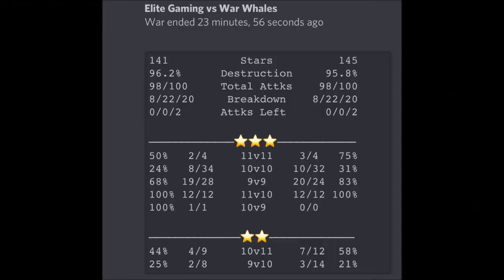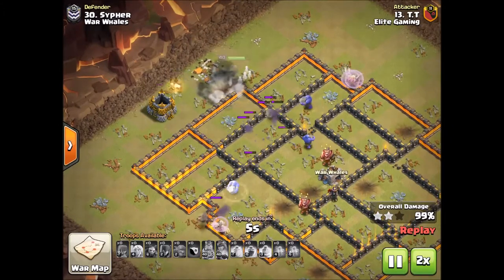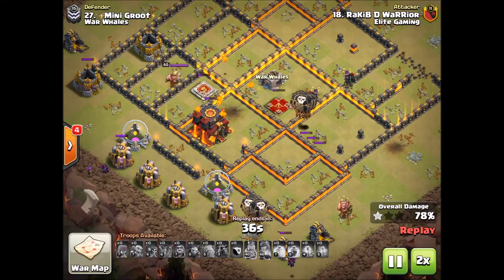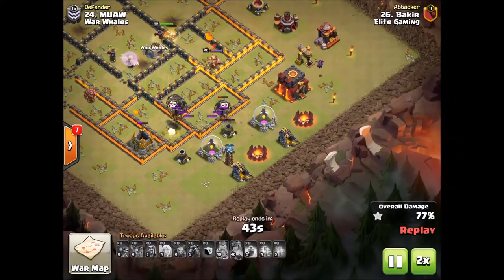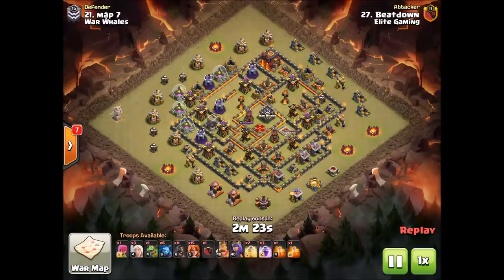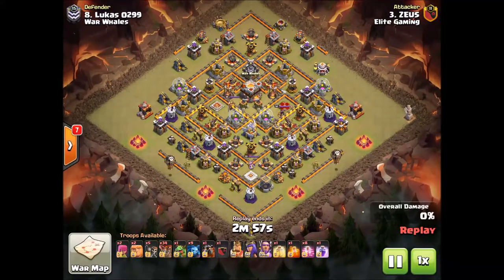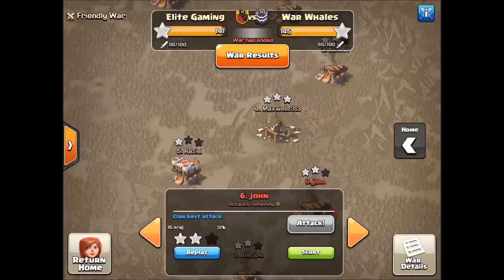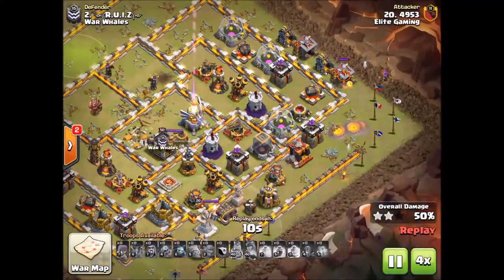Elite Gaming vs War Whales | 2 11v11 & 8 10v10s 3 stars! | CWL Invite Season 4 | Week 4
This was week 4 vs WW. It was a great war and they started off super strong. EG stepped up their game and picked up some more 10v10 and got 2 11v11 hits. Check out the recap! Hello everyone this is DJClanSmasher and I am in Elite gaming with my main accounts. I do CwL war recaps for Elite Gaming and MLCW war recaps for White Temple. If you would like to join our clan for EG or WT download discord and the link for our server to apply is

Plan and Smash: what is this you ask? So this is a new series where I show you live attacks, not all attacks will be by me especially if it is something that is not my strong suite I will have special guests who can teach you/walk you through their thought process. I highly recommend watching this if you are a visual learner because it is a new experience that will enable you to learn quickly what to look for in a base and why we attacked that base that way. There will be fails not all will be successful but fear not as we will explain the reasoning behind what had happened and what changes we would make to that attack. The link to this playlist is right below.